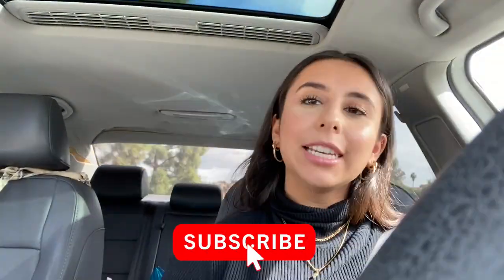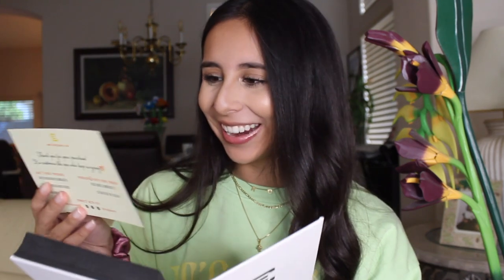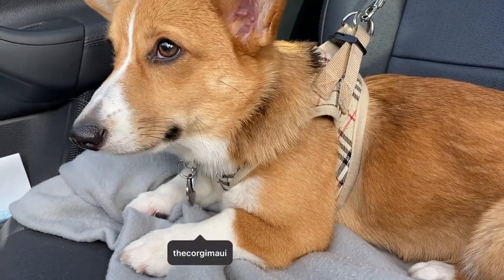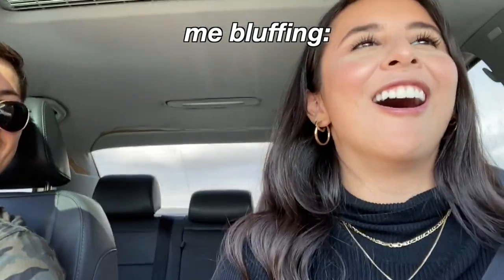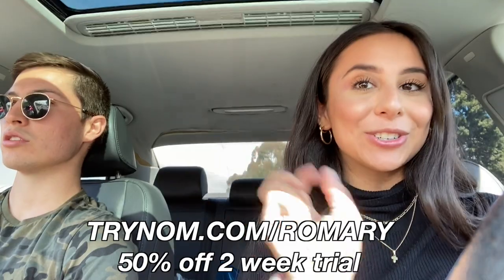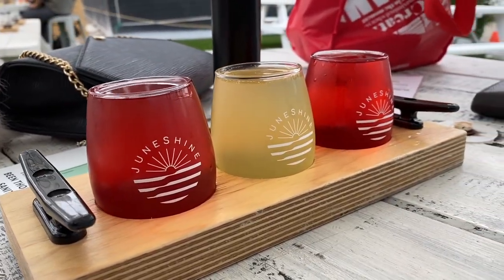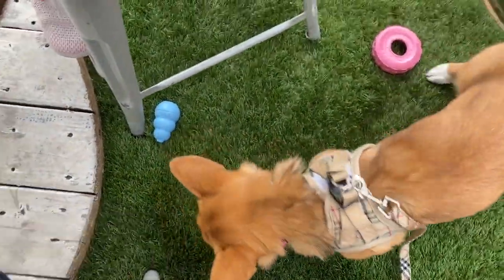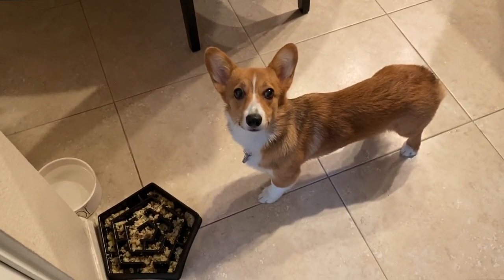DAY IN THE LIFE WITH CORGI PUPPY | Giant Corgi Meetup, Kombucha Brewery, Bing Case-Casetify Dupe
DAY IN THE LIFE CORGI EDITION | Giant Corgi Meetup, Kombucha Brewery, Bing Customized Polaroid Case-Casetify Dupe

ABOUT THIS VIDEO ↓
In this video, I take you guys along on a day in my life with Maui! I attended a San Diego Corgi Meetup! We spent the day at Little Italy Dog Park with a MILLION corgis all dressed up for Halloween! We also take Maui to Juneshine, a hard kombucha brewery, located in San Diego, CA. I also unbox and show you a Bing Case that I was gifted. Bing Cases gifted me a polaroid case with a photo of me and Maui for this video! I hope you guys enjoy this exciting day!

☆Bing Cases is a small business located in Texas, and they ship worldwide!

ABOUT ME ↓
I'm a 22-year-old from San Diego, California. On my channel, I'll be making weekly videos about different lifestyle topics like a day in my life vlogs, challenges, GRWM, product reviews, foodie vlogs etc. Make sure to subscribe, so you don't miss out on any of my content! I can't wait to get to know you guys better!!

MOM’S SMALL BIZ